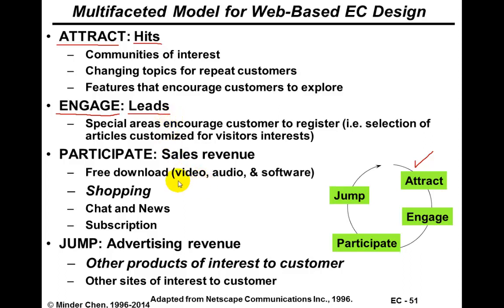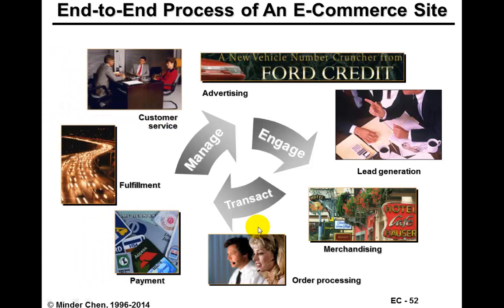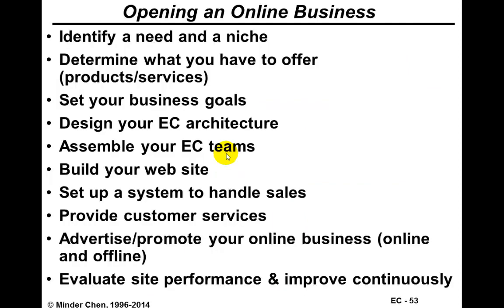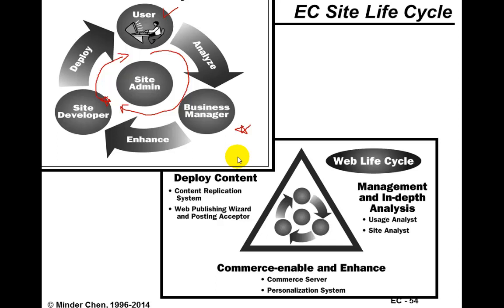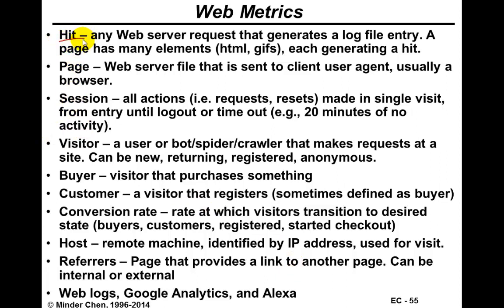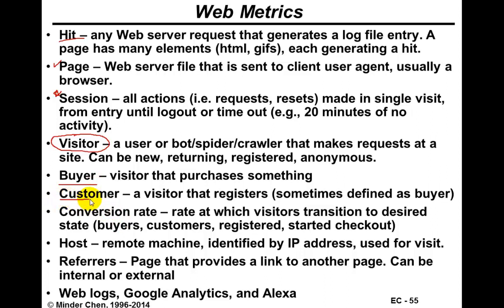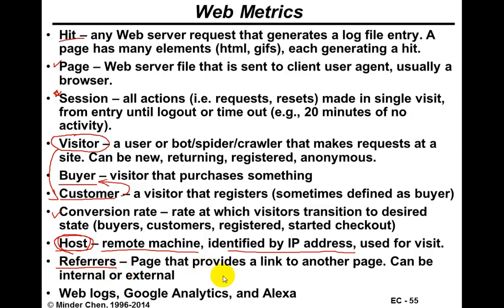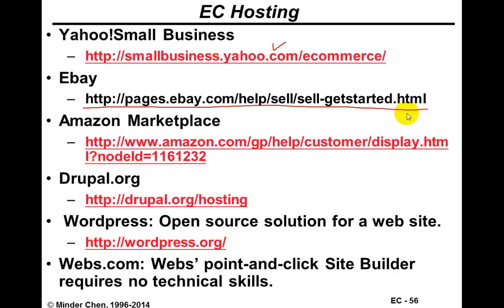E-Commerce: Building an E-Commerce Website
Building an E-Commerce Website and Web metrics